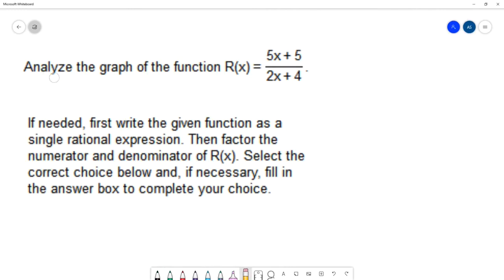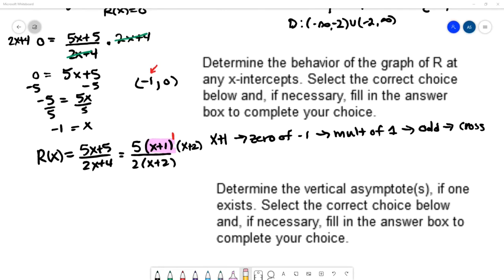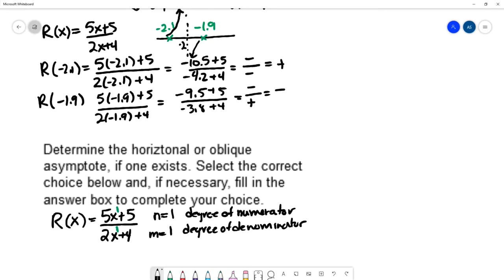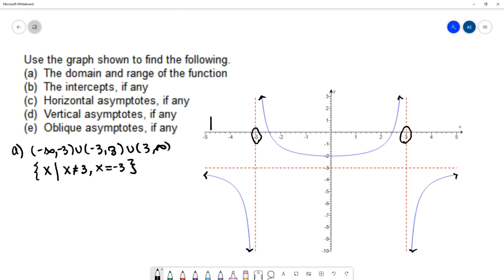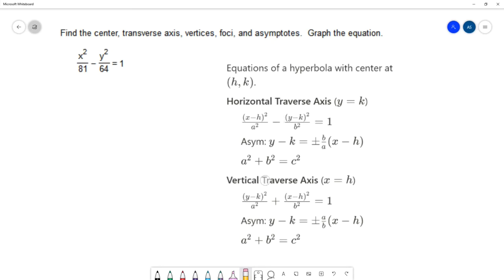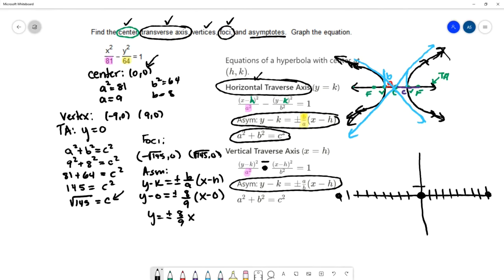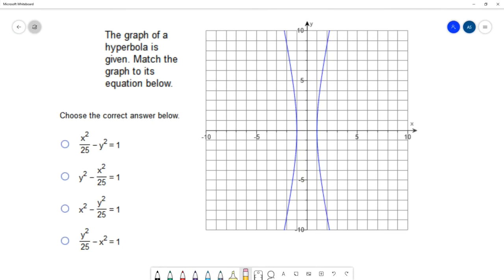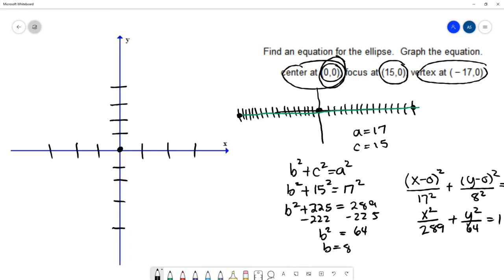MAC1140 Precalculus Test 2 Q&A 3/23/2022